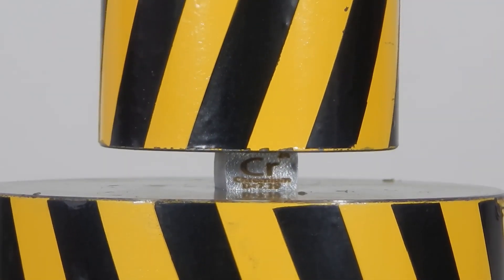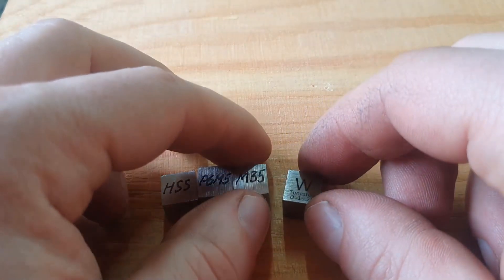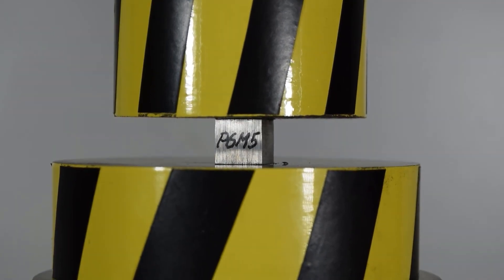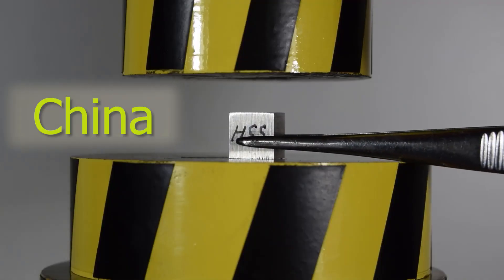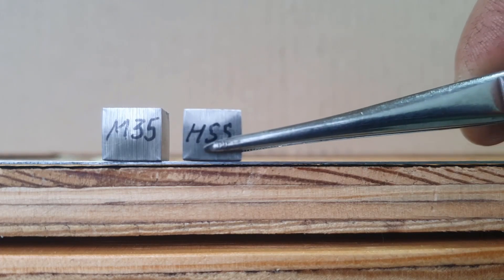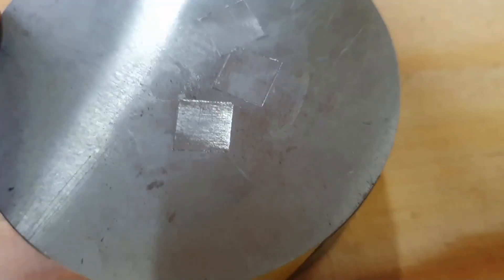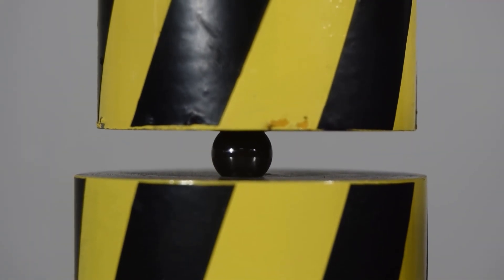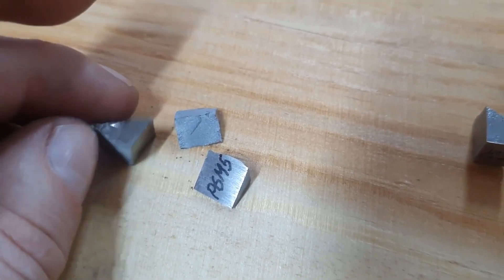HYDRAULIC PRESS VS HARDEST STEEL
Let's check samples of the hardest steels from different countries using a 100 ton hydraulic press. What is high speed steel, the hardest, p6m5, HSS, m35. Challenge